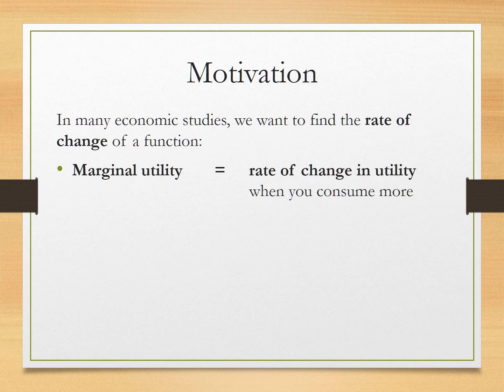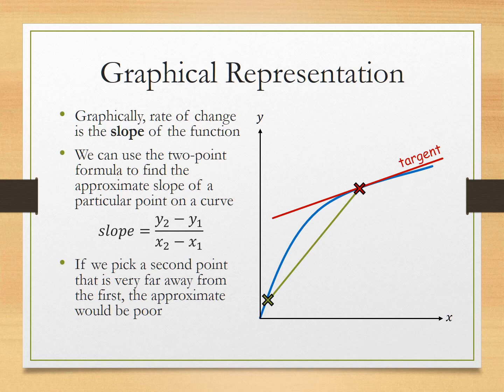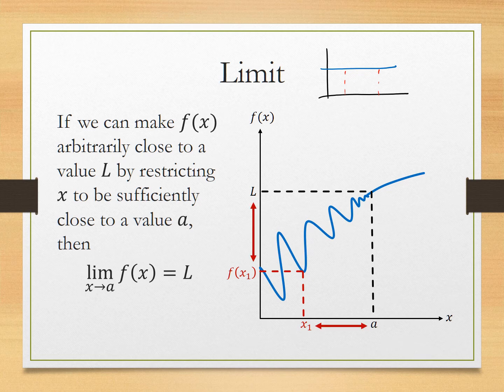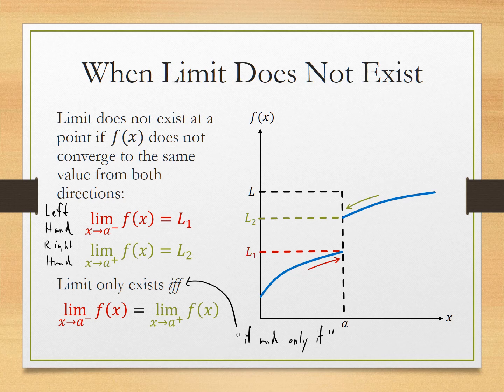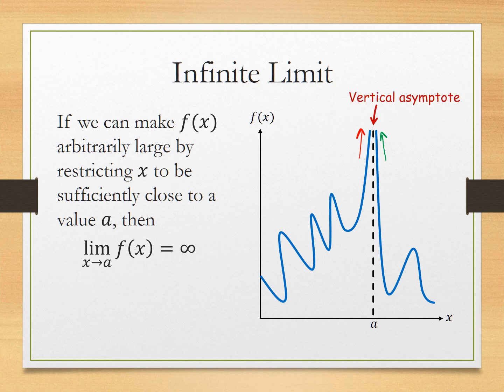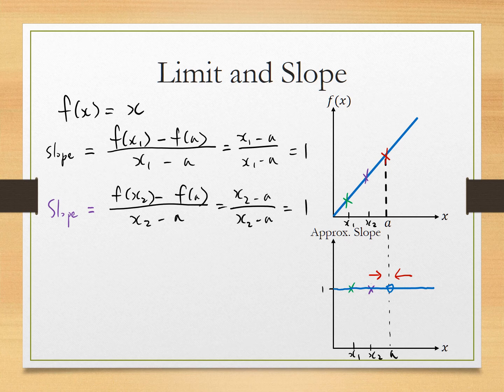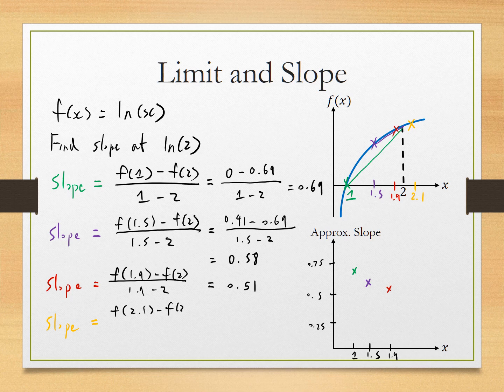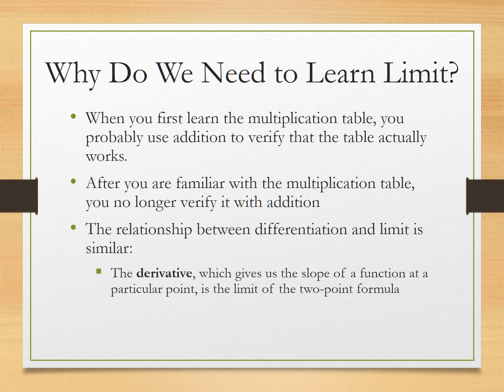13 - Limit (English)